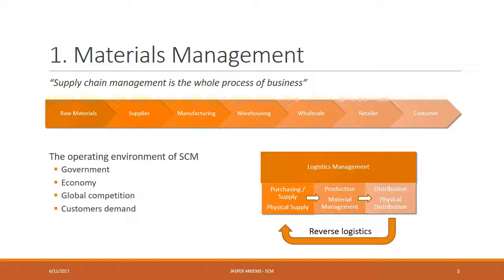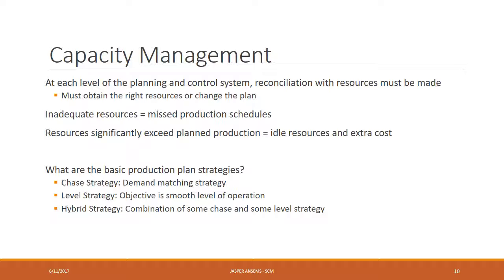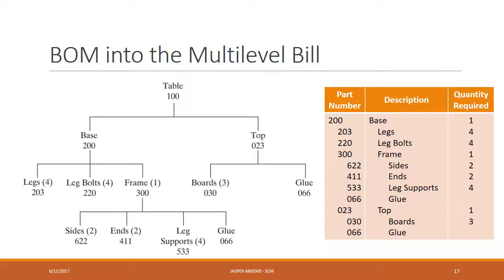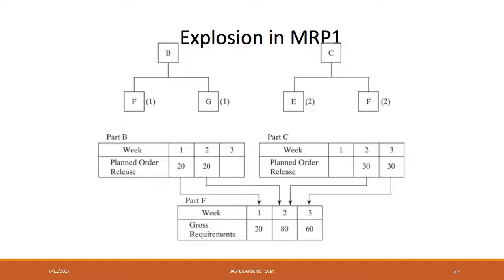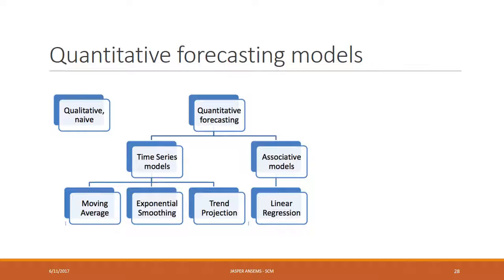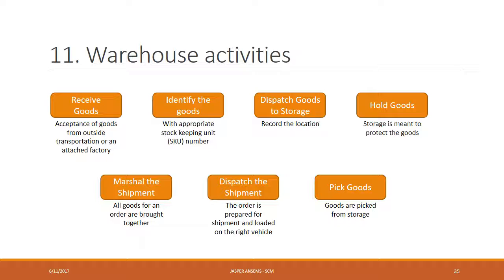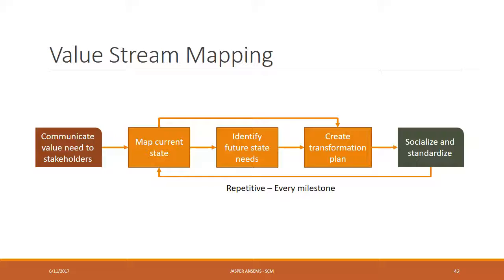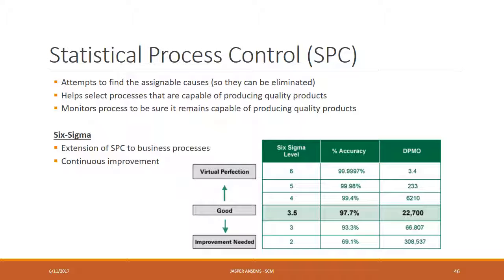Presentation SCM Jasper Ansems